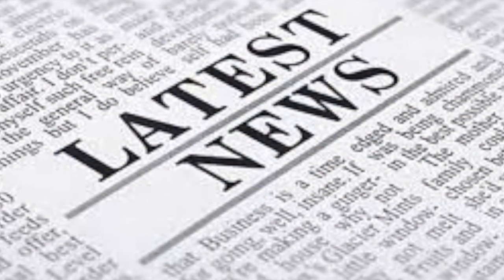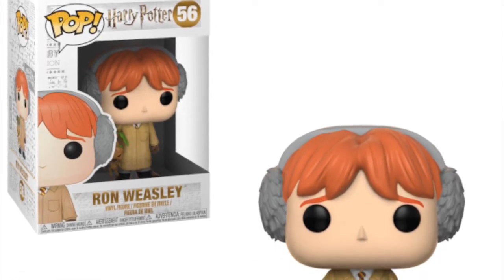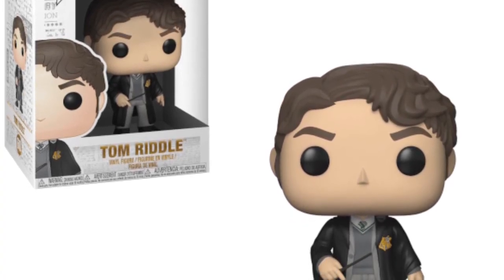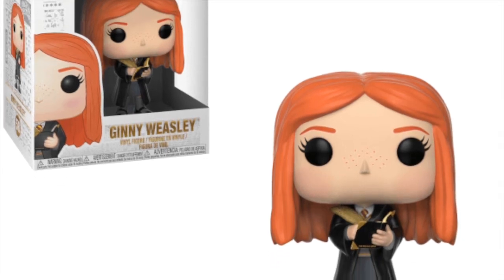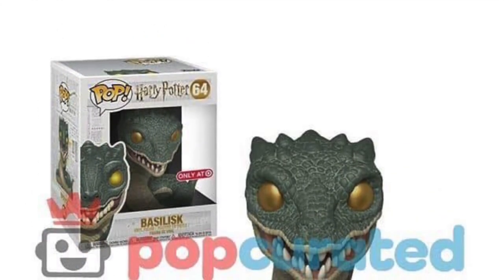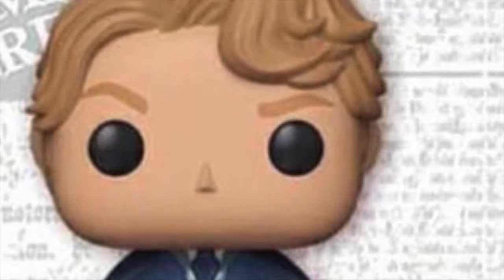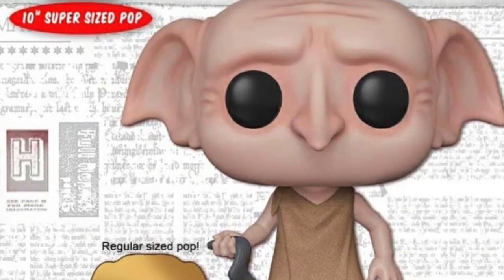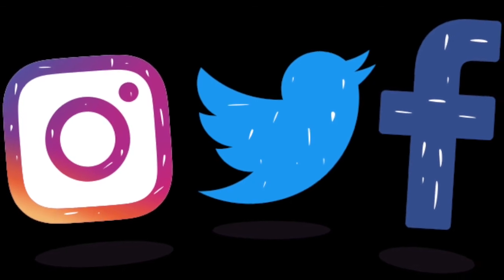Funko Pop News | Harry Potter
Let me know what new Harry potter pops you are most looking forward to picking up !!